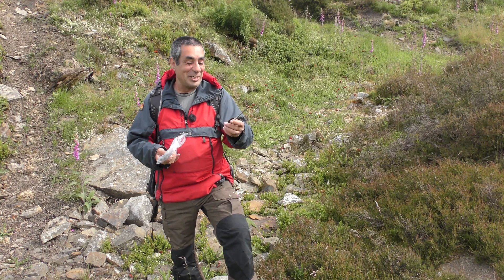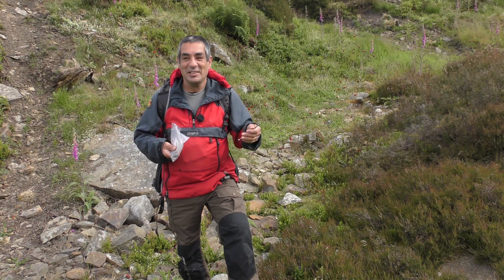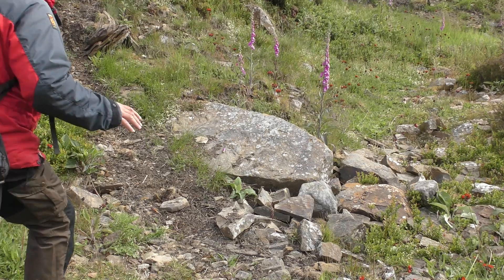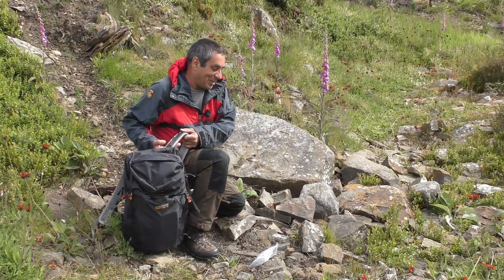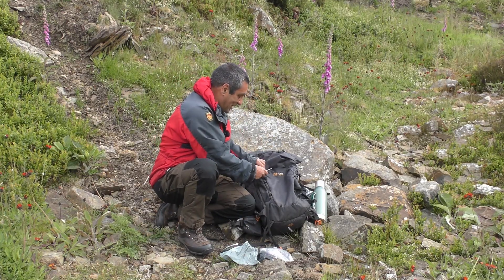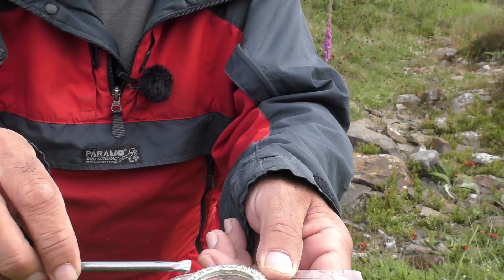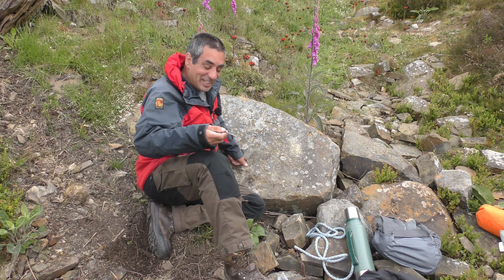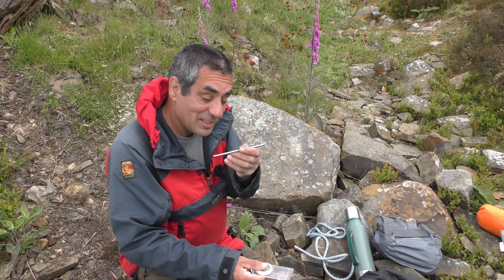Make a compass - that actually works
If you lose your map and compass you can use and small piece of metal which has some iron content.  By striking the metal repeatedly you will alter it’s magnetic properties.  If this is suspended, for example of a boot lace or other piece of string, the metal will align itself with the earth’s magnetic field – it will point North and South.
This can then be used as a make-shift compass giving you the direction it the cardinal points.

Oh I have a few comments asking how do I know which part of the compass is pointing North.
I did explain this on the video but then I edited it out, as then I would be going into “natural navigation”, but I teach land nav, which is why I don't do NN videos.  You can look at the very start of the video and you see my shadow. I filmed this video at around 10am, this will tell you where south is.
Also (not as good as the shadow) look at the tall flowers (foxglove) growing all around the location.  Which direction are all the flowers on every stem.  If you grow them in a shaded position the stems will have flower on all sides.  I have pointed this out to groups of kids when I take them out into the hills.  Moss on trees, lichen on rocks, flowers on stems, branches on tree, etc, etc.  Kids love it.